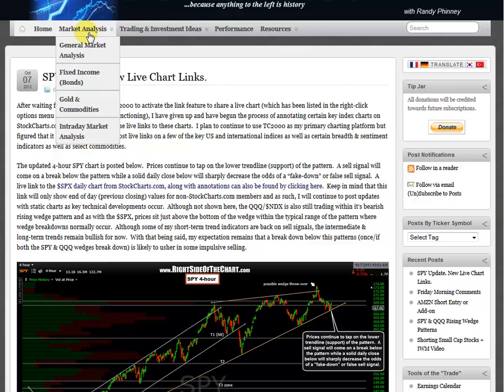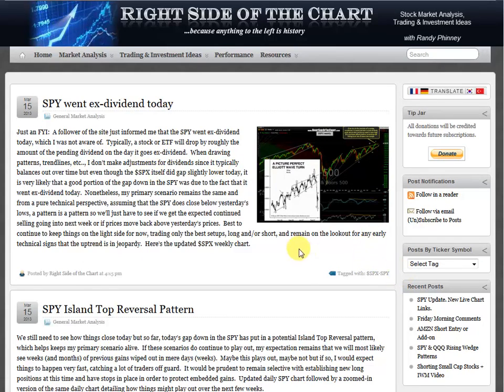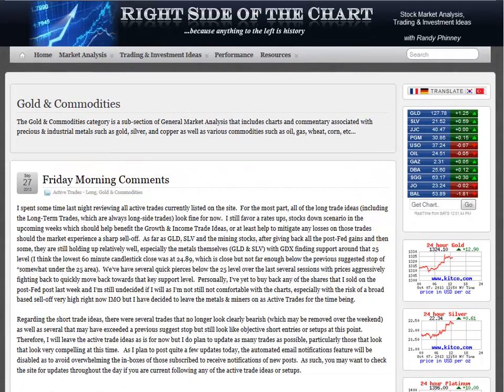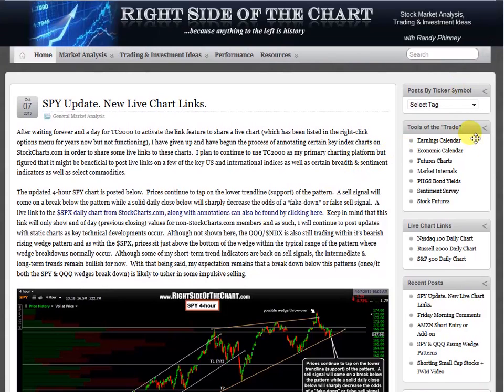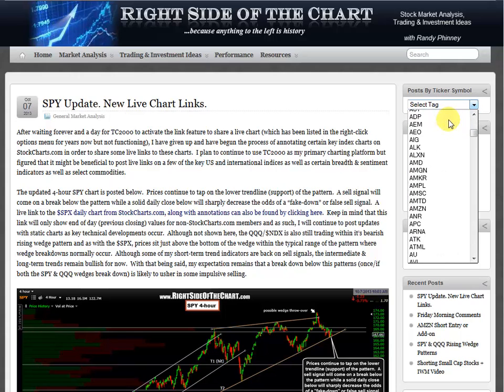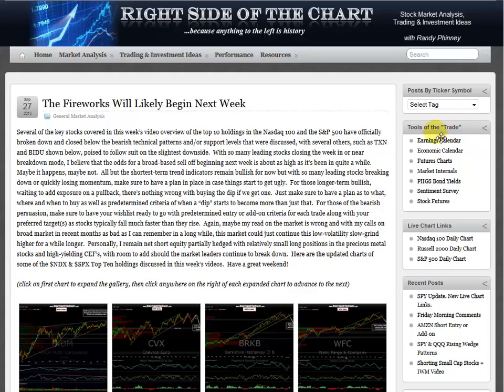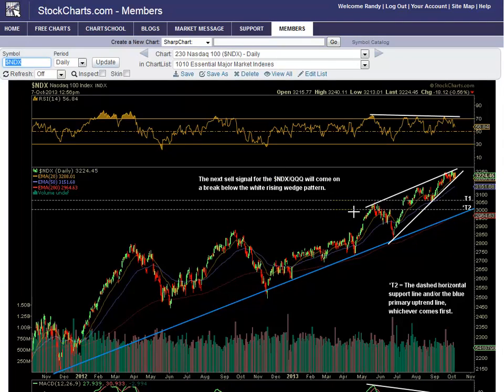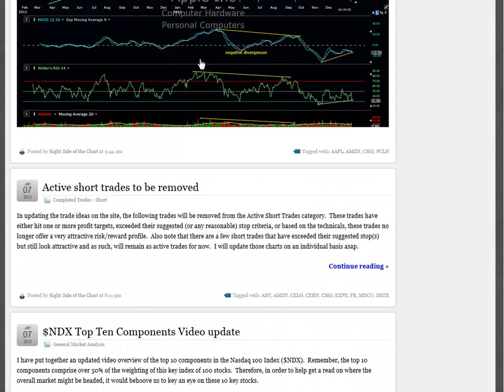RSOTC Sidebar Menu Features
How to use the various features of the sidebar menu on Right Side of the Chart including some useful tips and tricks.